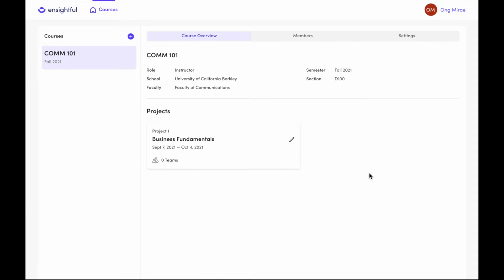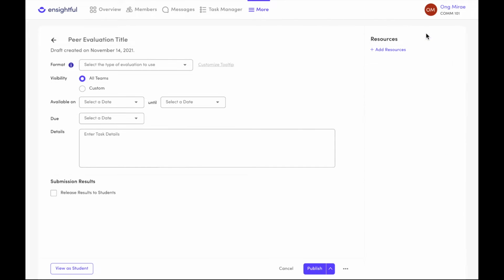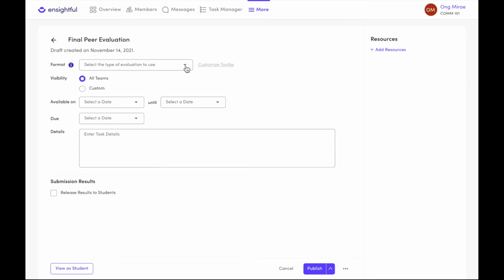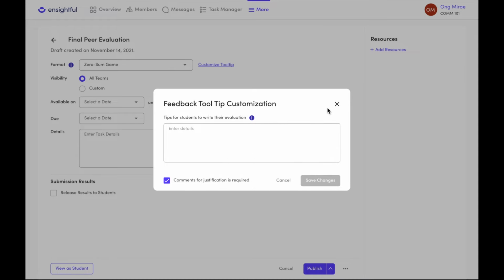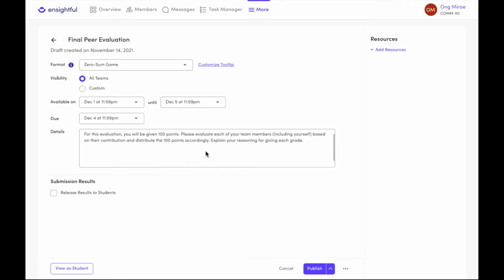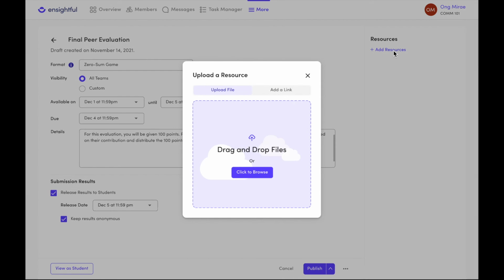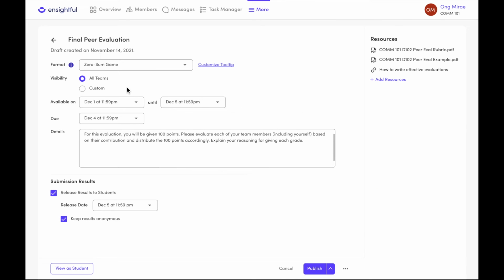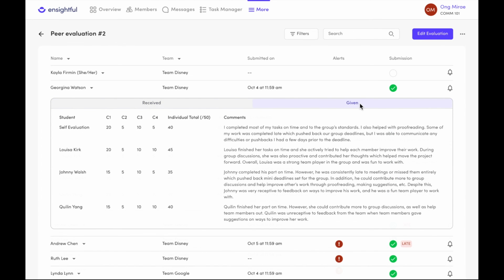Instructor Peer Evaluation Deep Dive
Ensightful Video Resources: Instructor Peer Evaluation Deep Dive

Explained by: Stella Hui

This video walks instructors and students through the process of conducting peer evaluation on Ensightful

We hope that this video helps you have a better understanding of the platform and how you can make the most out of it throughout your project!